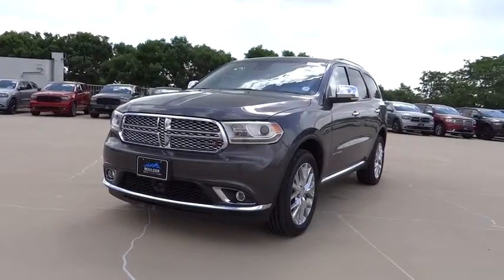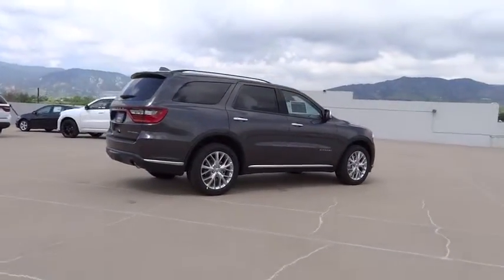2015 Dodge Durango Boulder, Longmont, Broomfield, Louisville, Denver, CO 14402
2015 Dodge Durango
Valley Dodge: Servicing Boulder, CO near Longmont, Broomfield, Louisville, and Denver, Colorado.
2015 Dodge Durango  - Stock#: 14402 - VIN#: 1C4SDJET2FC880633

Valley Dodge
2100 30th St